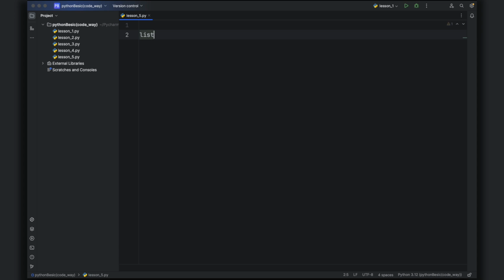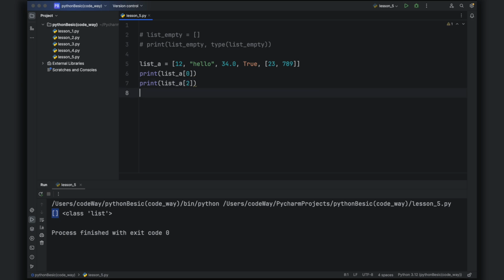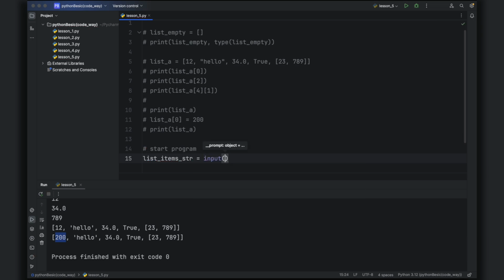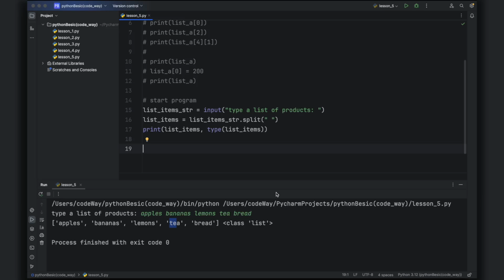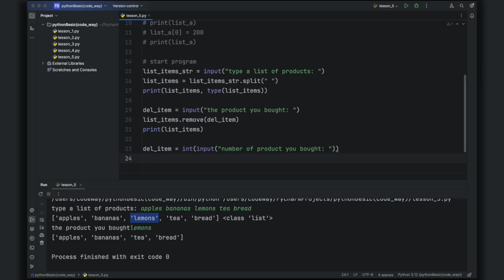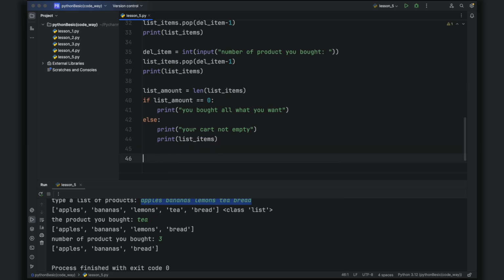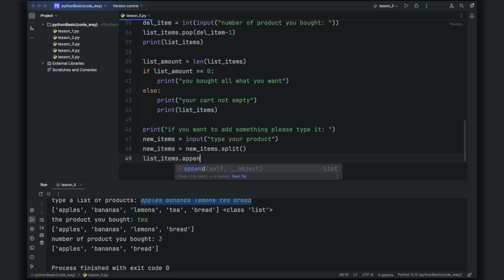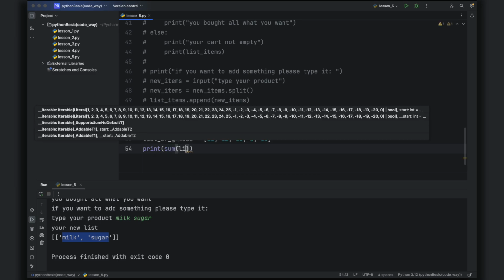Lesson 5 Python(basic) lists in Python: Their Indexing and Methods.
Welcome to our new video about Python programming, where we dive into the world of lists - one of the key data types. You'll learn how to create, modify, index lists, and use their methods. We'll show how to work with different data types in lists and process user input. We create a practical program for managing a shopping list, where you'll see lists applied in practice. Learn to use loops and conditional expressions for data manipulation in lists. Also, we'll develop a program to calculate the average score of students.

Task from the lesson:
The user gives you a list (meaning in the program you will have a variable with a list of grades), for example:
class_marks = [11, 10, 11, 10, 8]
You need to calculate the average grade in the group.

Task 2:
Ask the user to enter a string with 4 words, save it in a list, remove the last two items. And add one item at the end with your name.

Task 3:
Ask the user to enter a string of words, count the number of these words, and tell the user how many words they have entered.